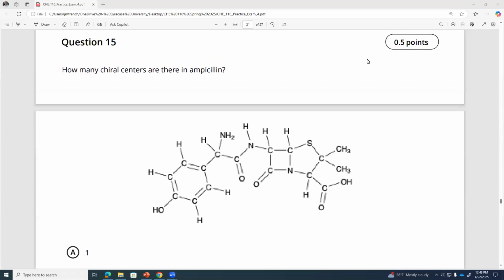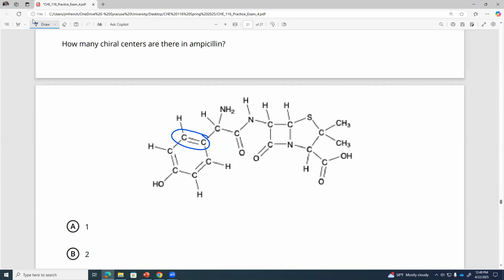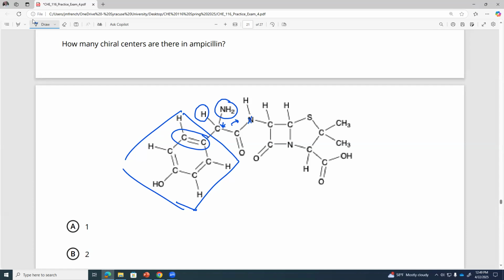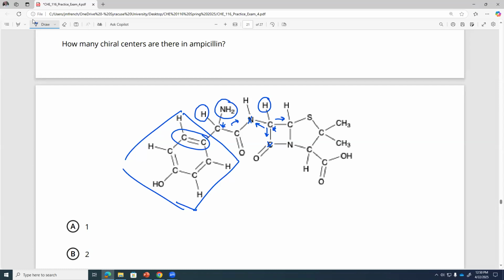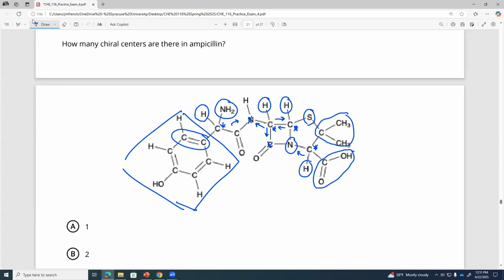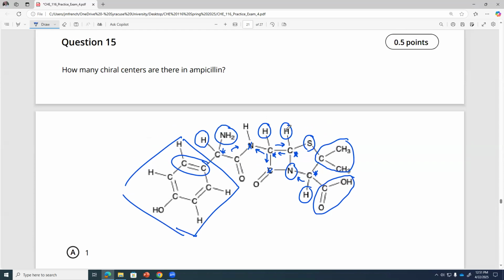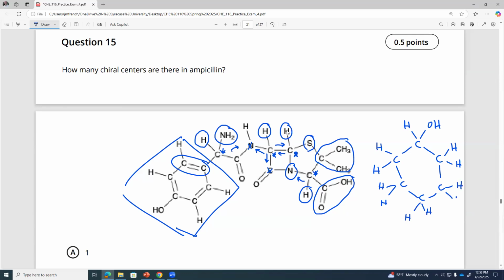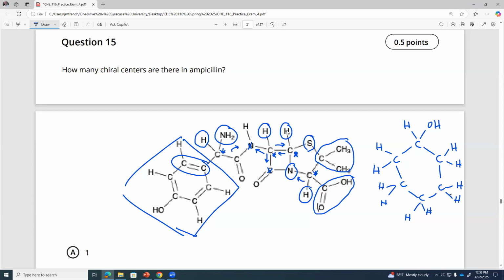CHE_116_Practice_Exam_4_Q15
determining chiral carbons